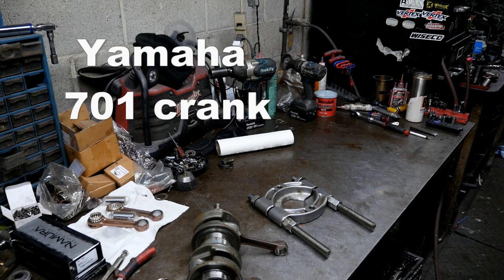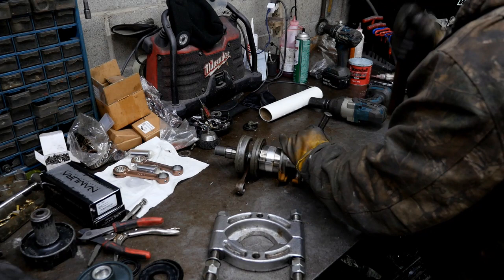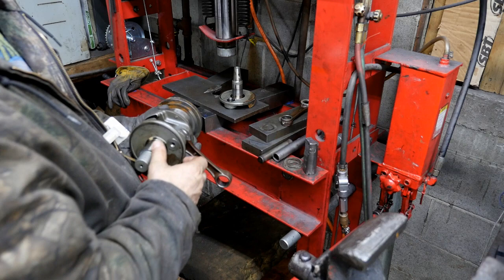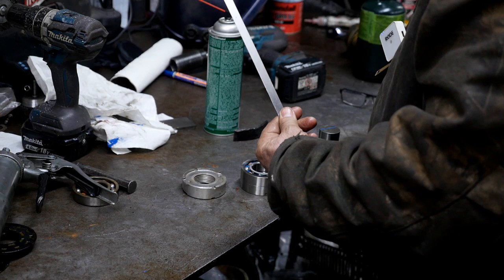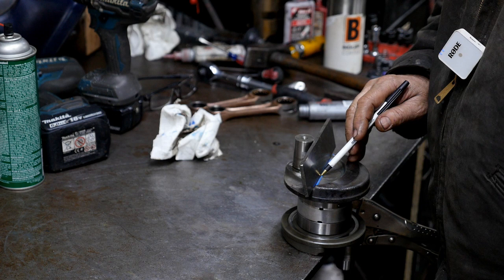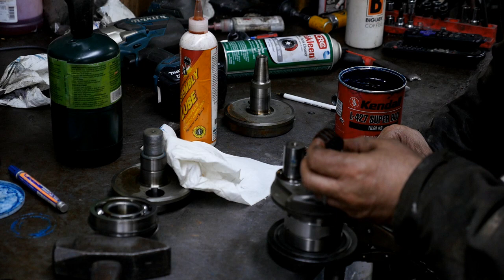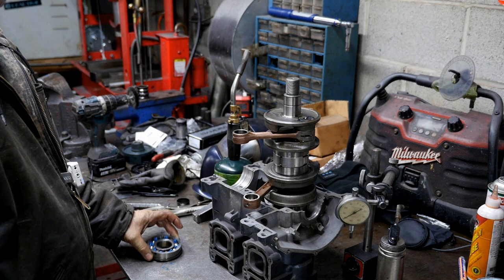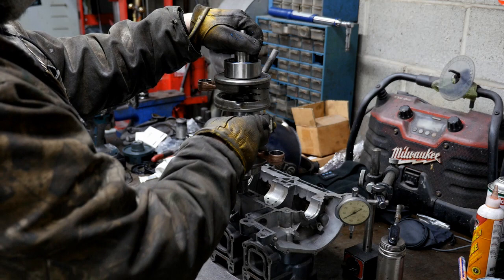YAMAHA SUPERJET FX1 701 650 760 CRANKSHAFT REPAIR WELDING AND TRUING